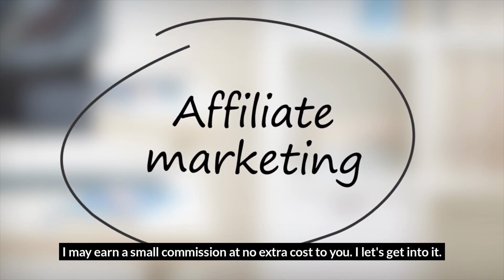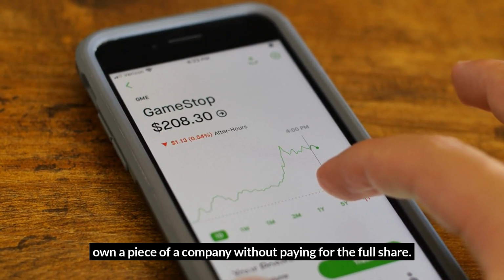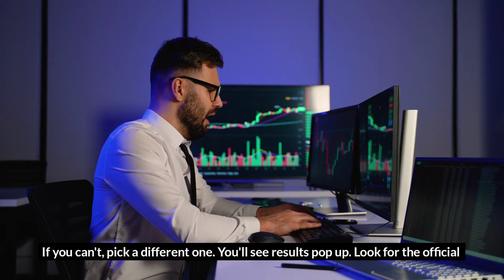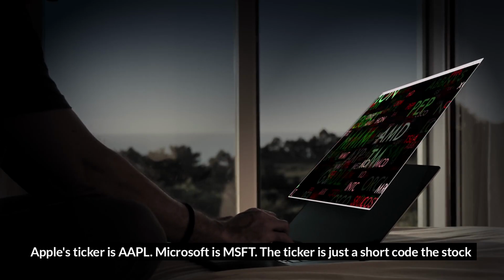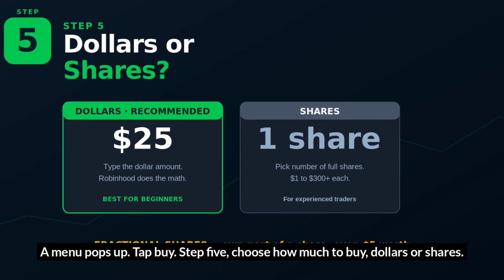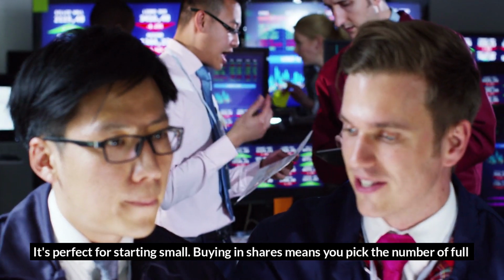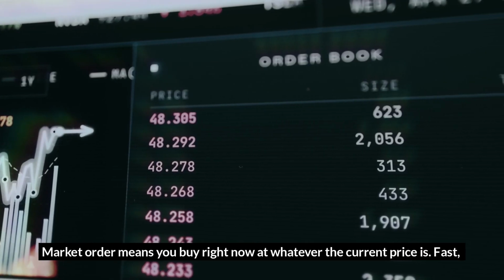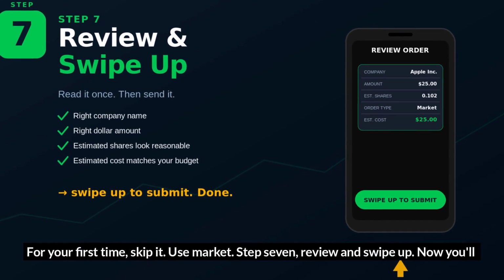How to Buy Your First Stock on Robinhood — 2026 Step-by-Step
The first time buying a stock on Robinhood is intimidating — but it's actually 7 simple steps. I'll show you exactly what to tap, in what order, in under 5 minutes.

If you sign up using one, I may earn a free stock, commission, or other compensation at no extra cost to you. This is how the channel funds itself. I only link to apps I've personally used. Nothing in this video is financial, legal, or tax advice — always do your own research.

Hosted by The Trading App Insider | TradingAppHQ

⏰ TIMESTAMPS
0:00 Intro — why this scared me too
0:30 STEP 1 — Make sure your account is funded
0:55 STEP 2 — Tap the magnifying glass (search)
1:20 STEP 3 — Find a company you actually understand
1:50 STEP 4 — Hit the Trade button
2:20 STEP 5 — Dollars vs Shares (fractional shares explained)
2:55 STEP 6 — Market vs Limit order
3:30 STEP 7 — Review and swipe up
4:00 Aftercare — don't freak out (3 things to NOT do)
4:30 What's next

- Where to find your Buying Power
- How to read a ticker symbol (AAPL, MSFT, KO)
- The difference between market and limit orders
- How fractional shares work (you can start with $5)
- What T+2 settlement means
- The 3 things to NOT do right after your first buy